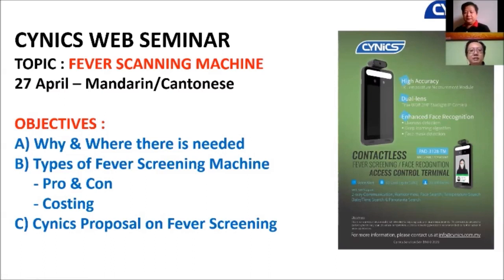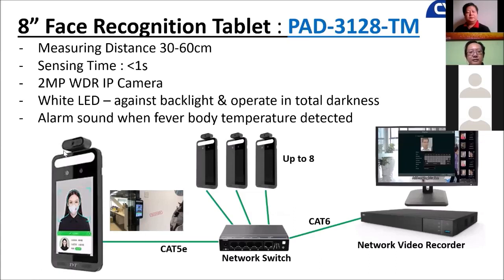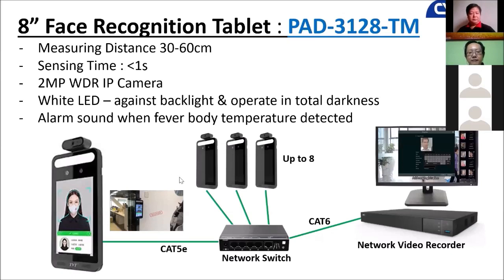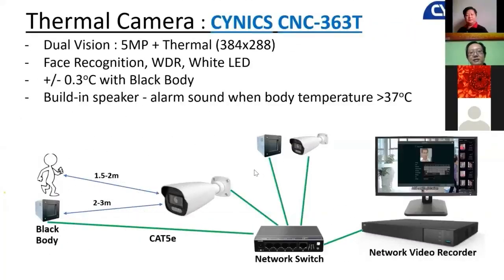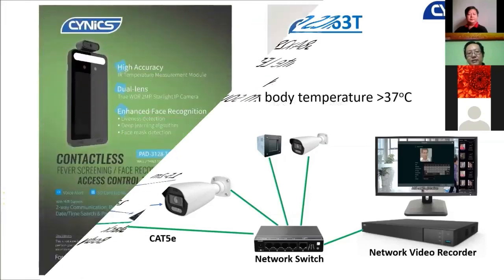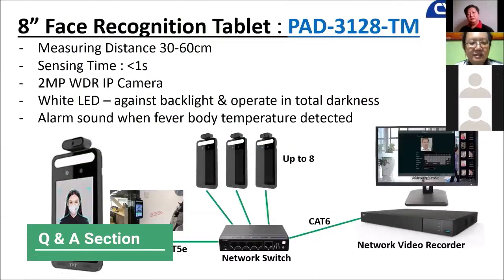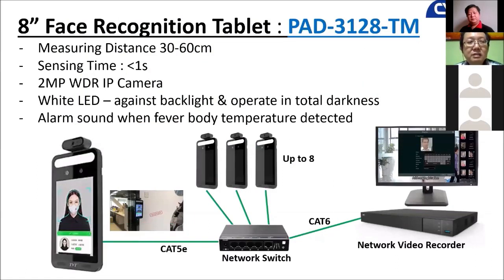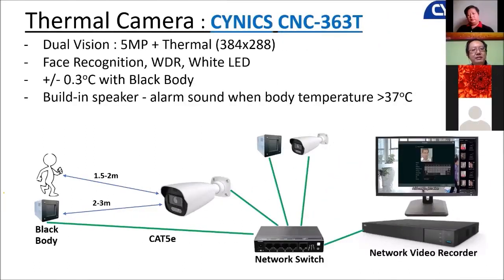Contactless Fever Screening / Face Recognition Door Access Terminal 2020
One of the webinar we conducted during our movement control order period sharing our knyow-how.